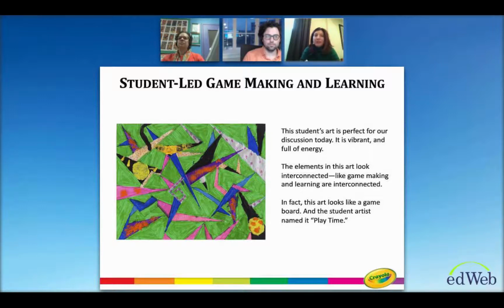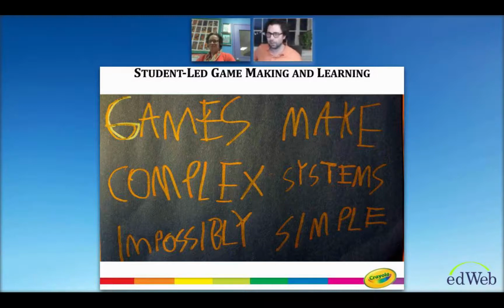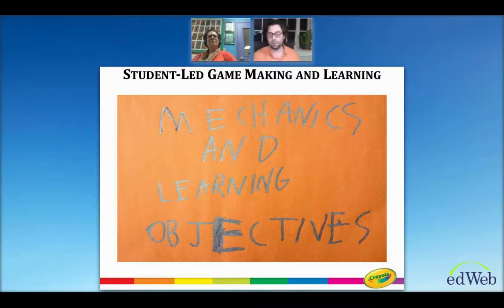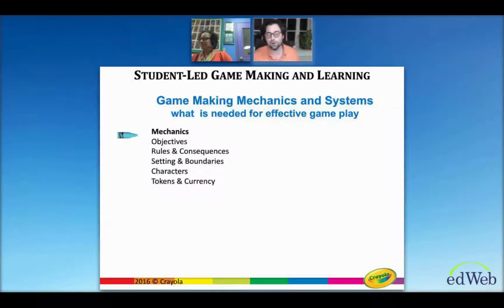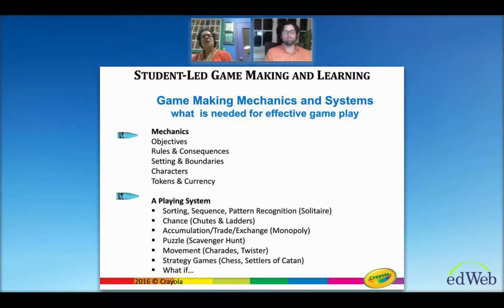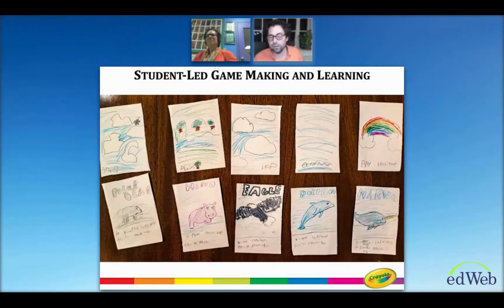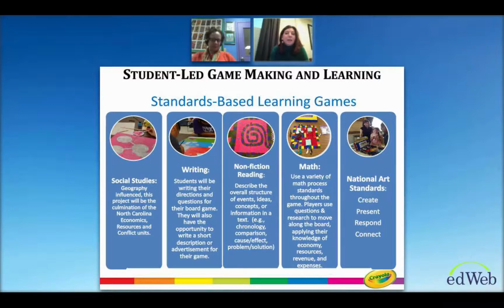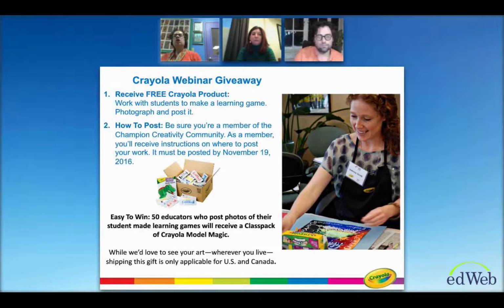CL Student Led Game Making and Learning